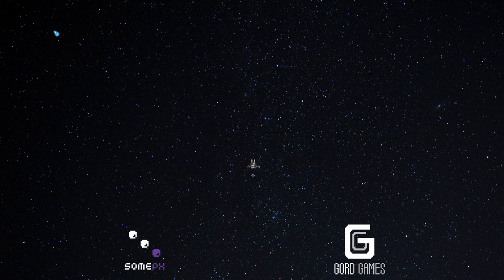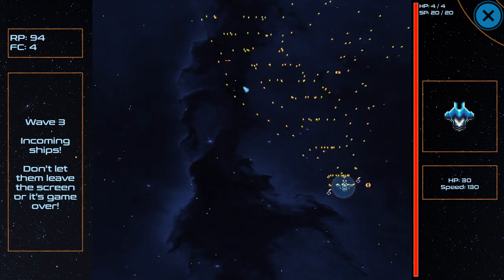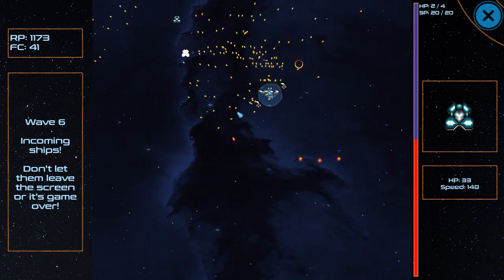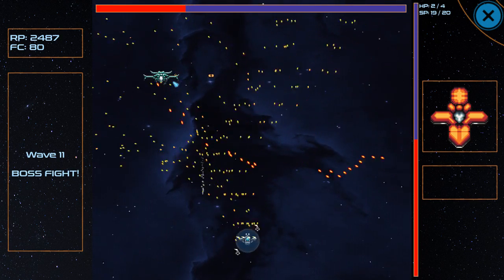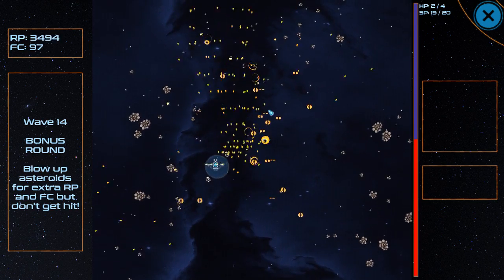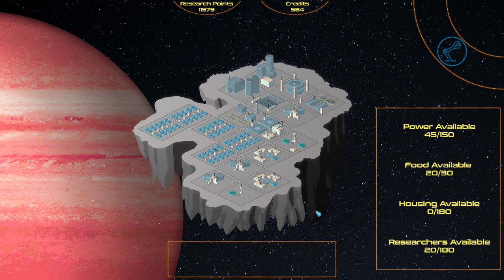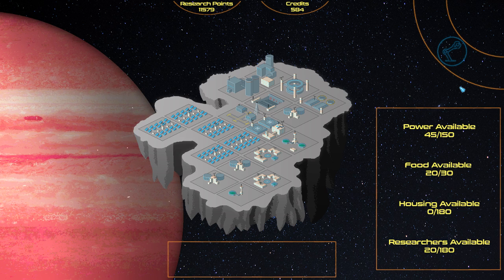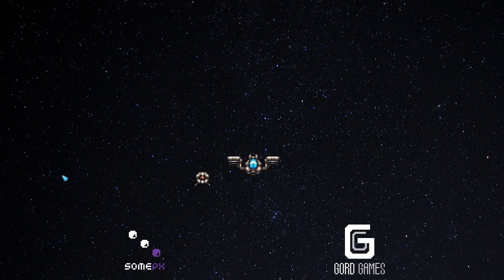Pacing and Focus, starring StarFighter R&D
Let's talk about pacing and focus in something small enough to easily grapple with. Since pacing and focus are things I think most new devs have the hardest time with, I hope this helps explain the concepts and the way you should think about some basic elements of game design.

The game is muted b/c it's kinda loud and I worry about the music being copyrighted.